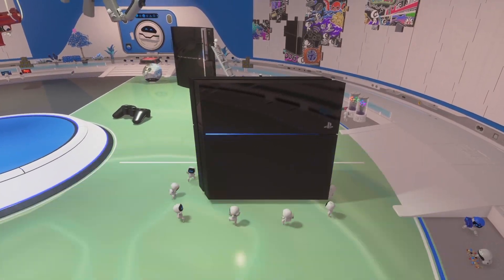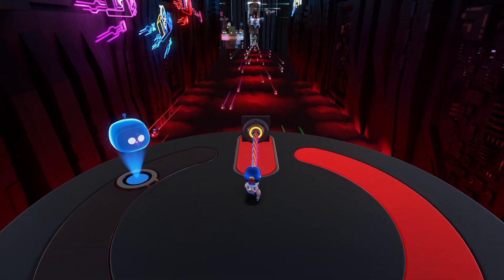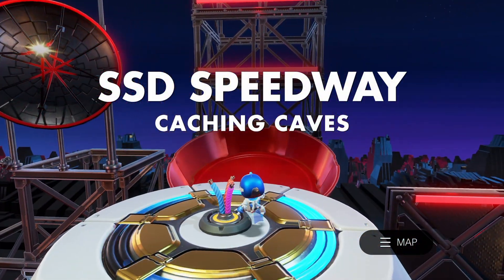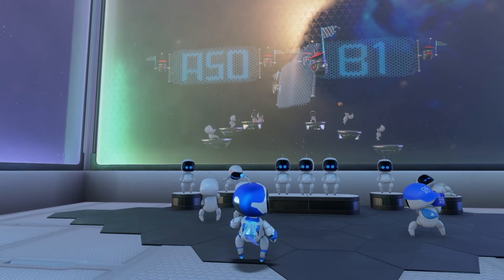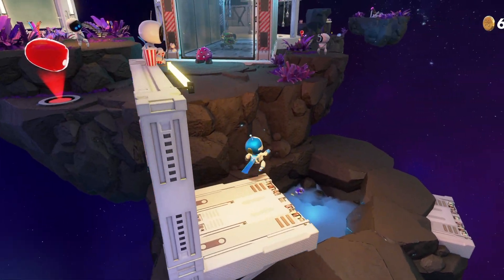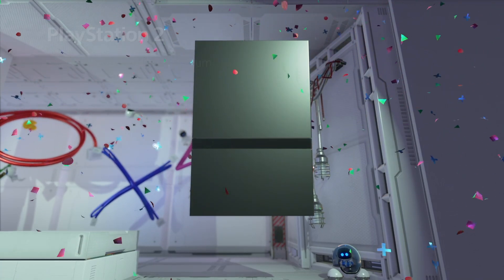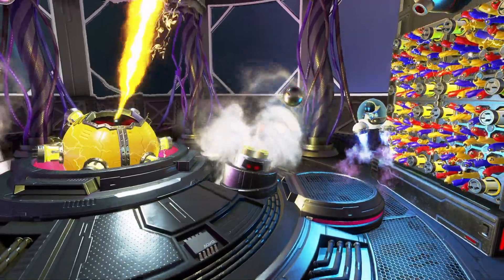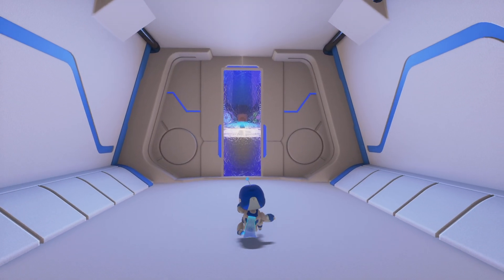Astro's Playroom Exploring SSD Speedway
AwesomeADizzle | Astro's Playroom Playthrough 3 Video 🔥
Explore a surreal, interconnected, labyrinth, and unravel its many secrets. Collect items, solve puzzles, and try to survive what lurks in the dark. There is more than what you see! 🐿️🐕🦘

•Music•
Portal - Still Alive

•Moments•
0:00